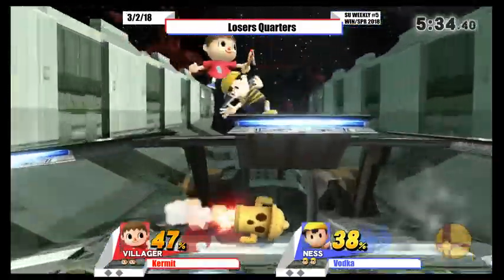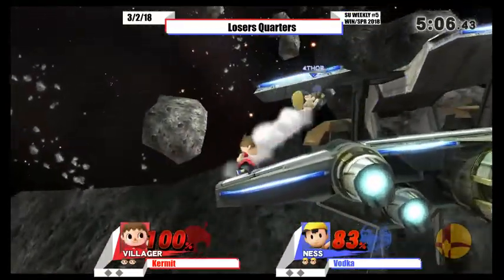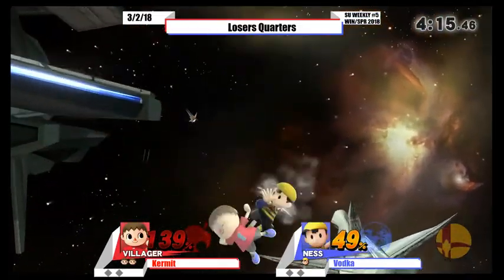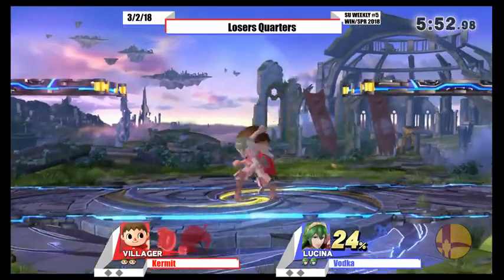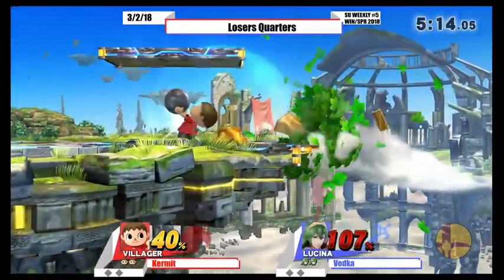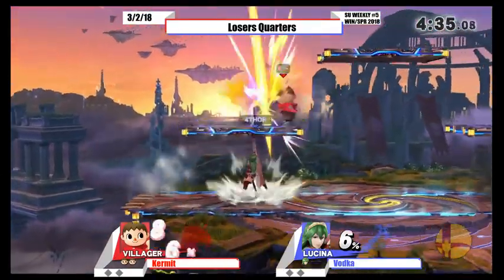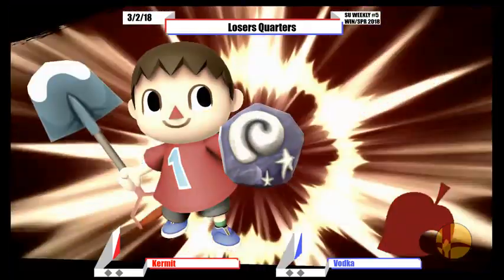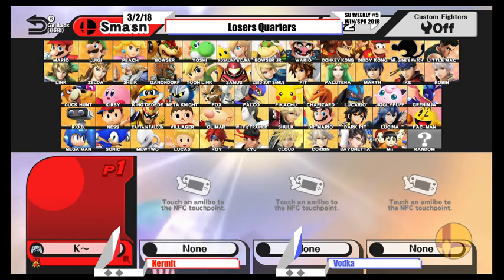SBY Weekly 58 - Kermit vs Vodka - Losers Quarters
SBY, aka Salisbury Smasherz is a local in the Del-Mar-Va peninsula for Smash 4 and Melee.